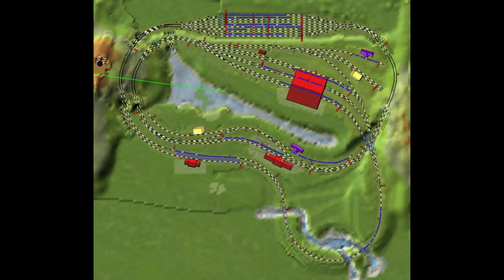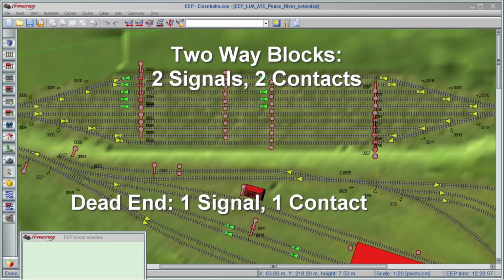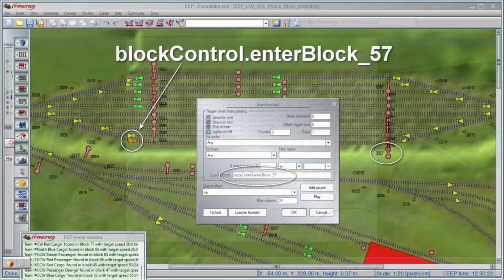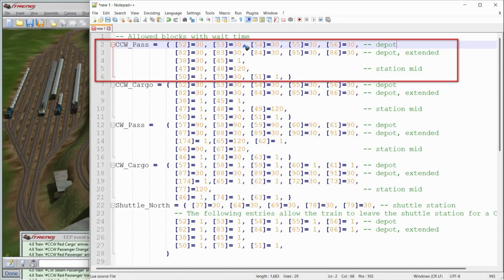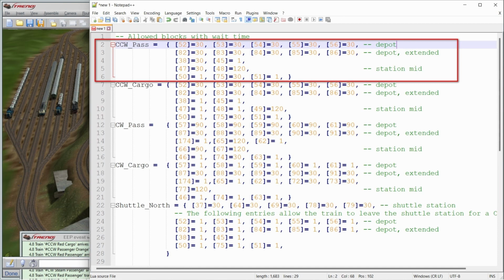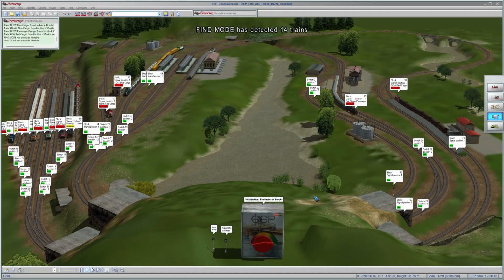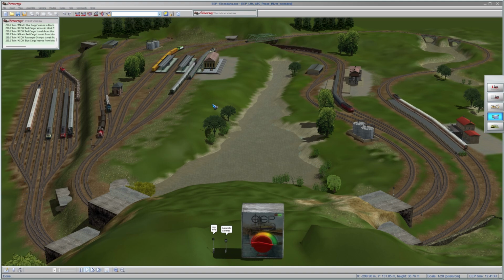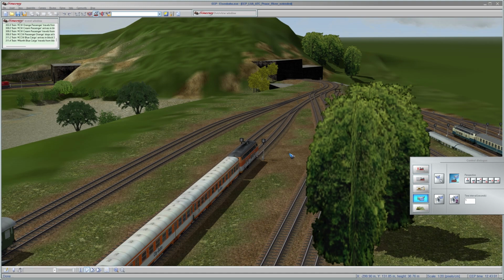EEP Lua Automatic Train Control - v2.3 - 10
This video shows how Demo layout Peace River was automated. The demo is included in the download of EEP Lua Automatic Train Control software v2.3  ZIP:

These are the tools to generate the Lua code for any layout. Open them in your web browser.
Link to the Lua Code Generator (Open this in a new tab)